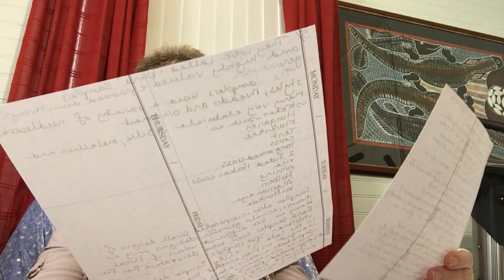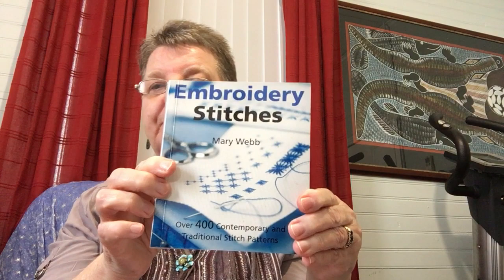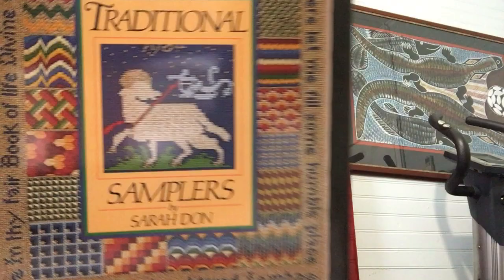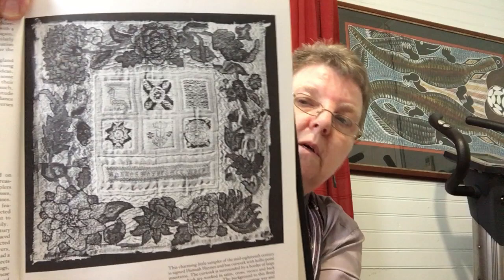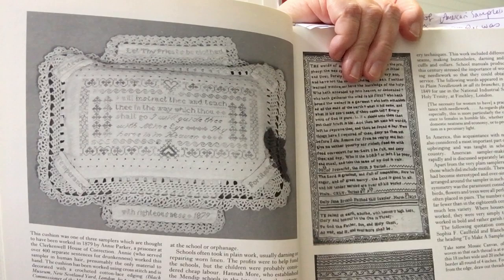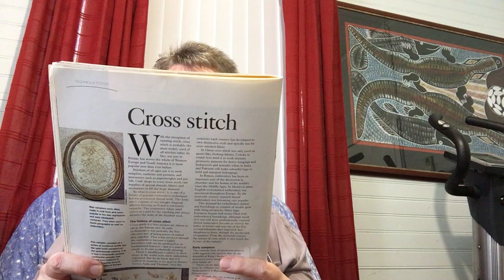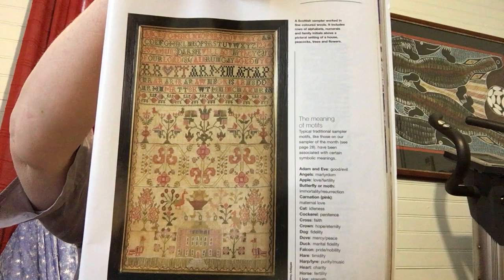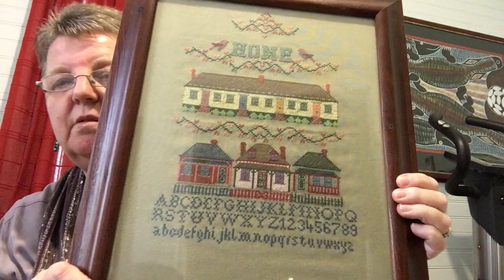Flosstube #18 - Samplers, the mirrors of society.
An outline of the history of Samplers.